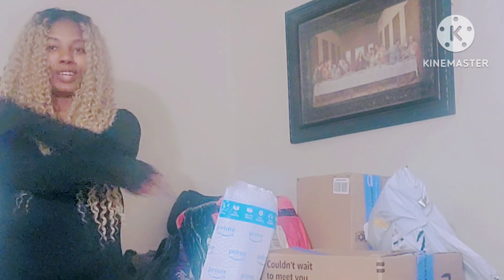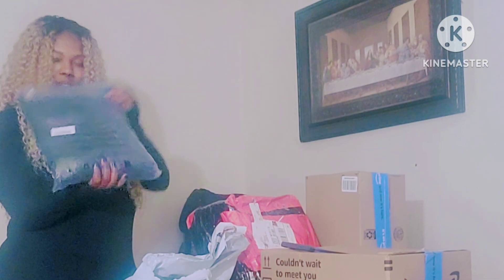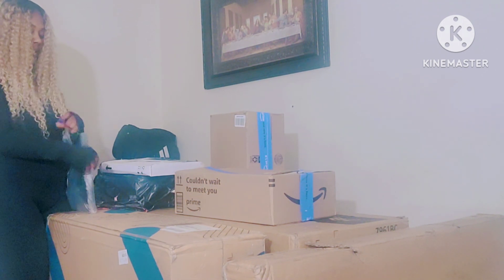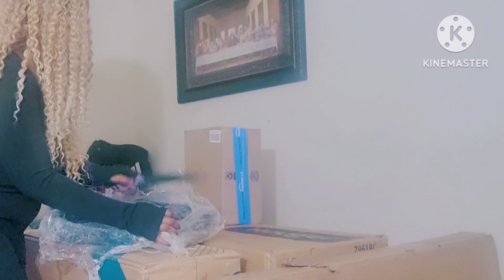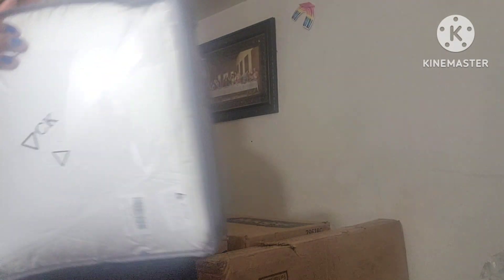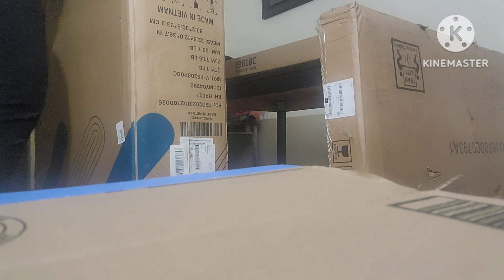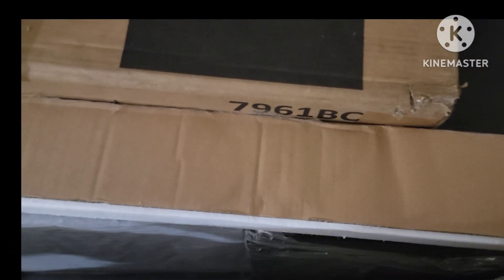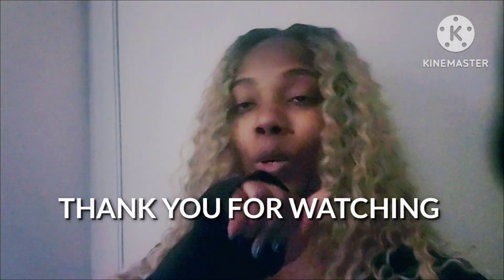Amazon & TEMU UNBOXING HAUL